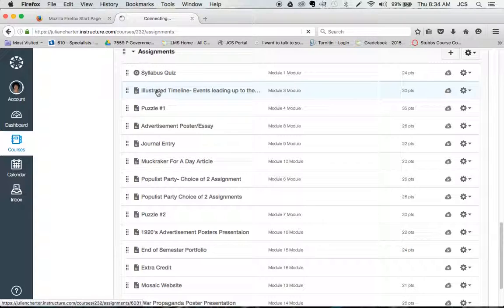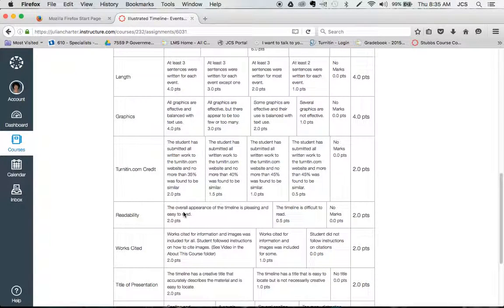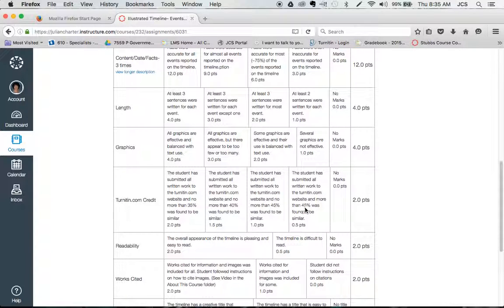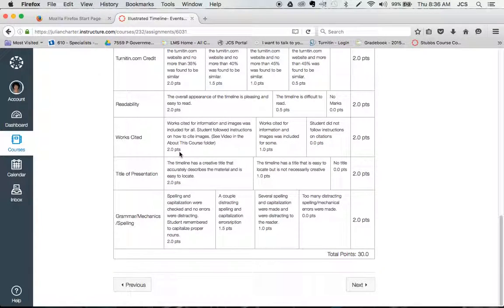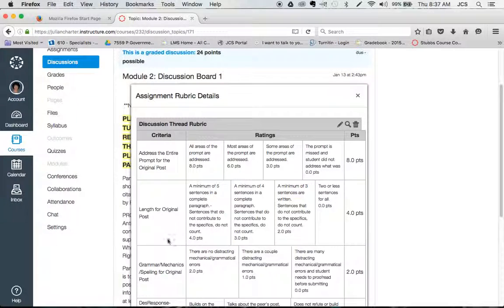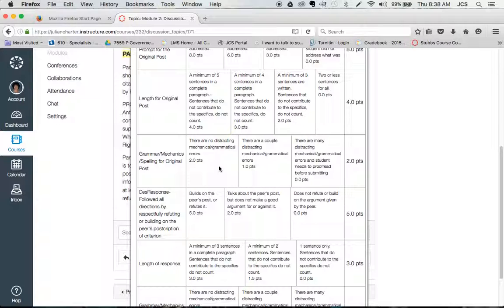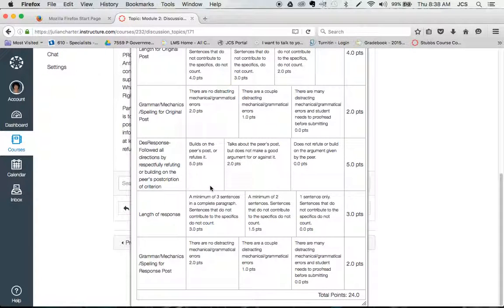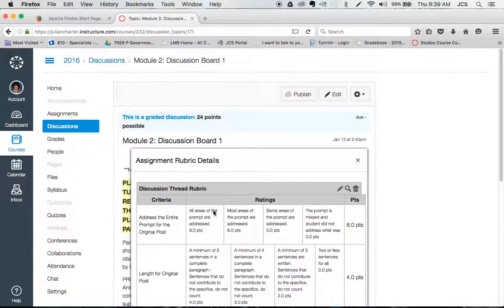How to read a Rubric. mov